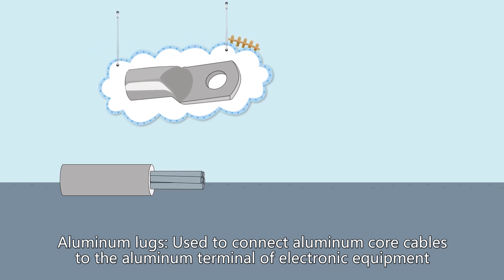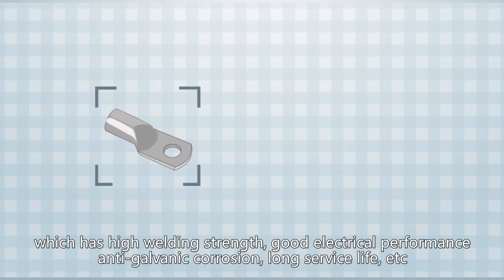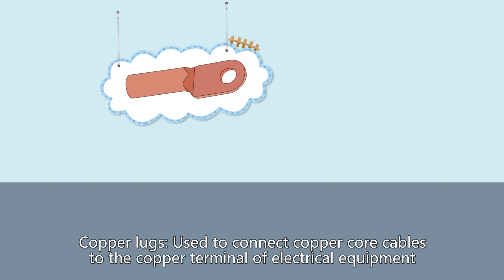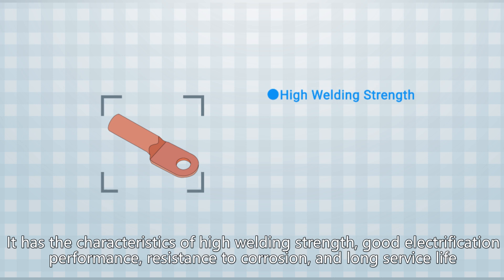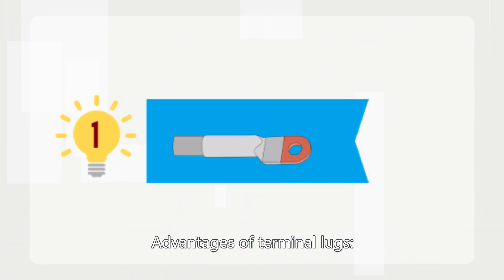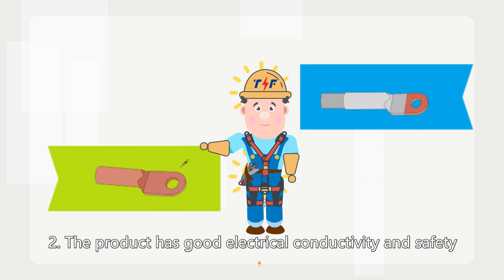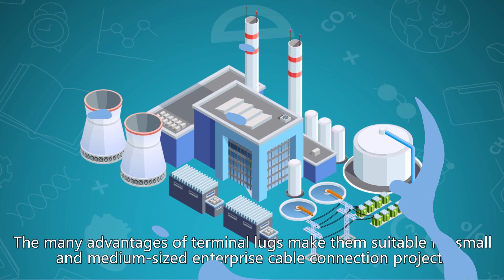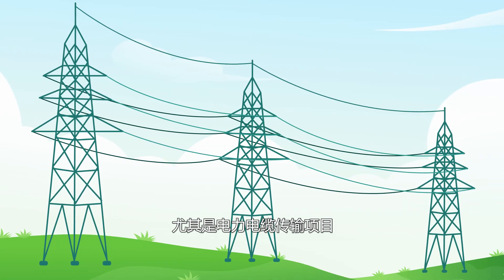What are cable lugs and why are they important? Part 2/2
In today's video, we talk about the aluminum and copper cable lug: its different characteristic and advantages.
Advantages:
Provide a secure and reliable connection between cables and electrical devices.
Are available in a variety of sizes and materials to meet the needs of different applications.
Are easy to install and remove, making them ideal for maintenance and repairs.
Can be used with a variety of crimping tools, making them a versatile option.
Are relatively inexpensive, making them a cost-effective way to connect cables.
Characteristics:
Are typically made of copper or aluminum, which are good conductors of electricity.
Have a variety of shapes and sizes to accommodate different cable sizes and termination methods.
May be crimped or welded to the cable, depending on the application.
Are often coated with a protective finish to prevent corrosion.

Cable lugs are an important part of electrical wiring. They provide a safe and reliable way to connect cables to electrical devices. When choosing cable lugs, it is important to consider the size and type of cable, the termination method, and the environment in which the lugs will be used.